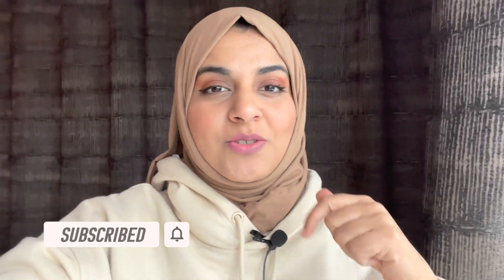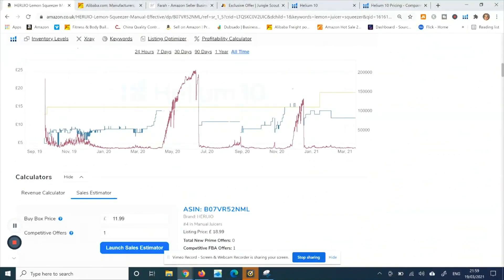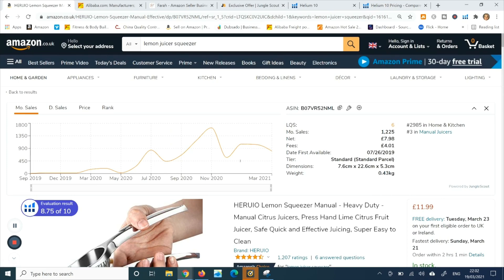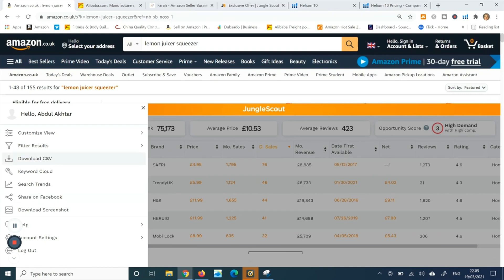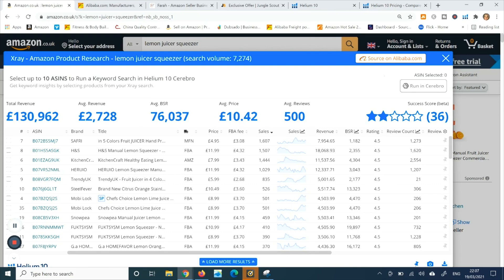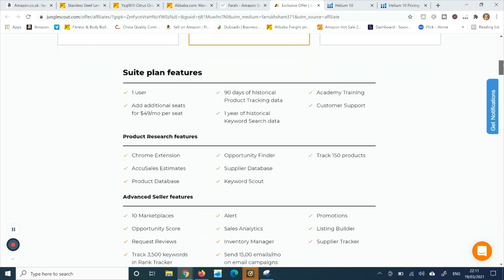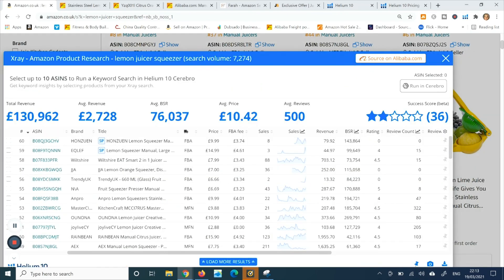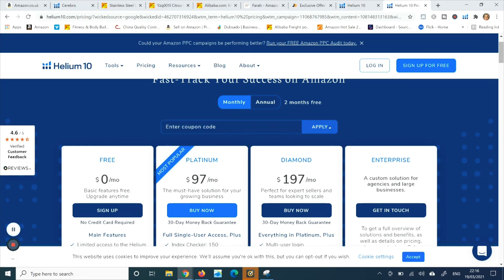Which is the BEST Tool for Product Research on Amazon Helium10 vs Jungle Scout Extension Comparison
Which chrome extension is the best for beginners and for product research on amazon? I demo both extension side by side so you can see what is the difference. I talk about in detail the data showed by Jungle Scout extension for amazon and helium10 x ray tool. and also discuss which one is the winner..

Find out more about me, my experience, Amazon resources or schedule a free call with me to discuss your business idea

0:00 Why do the Jungle Scout vs Helium10 comparison?
1:31 Jungle Scout Product info cards
2:18 On product page chart comparison - ALL Time
4:51 Jungle Scout search page - Extension - Daily sale figure
7:30 Helium10  search page - Extension - Figures - UPDATE
11:28 Jungle Scout Discount
12:36 Helium 10 Discount Code - How to use, get best deal
14:25 Helium 10 Keyword research features - from extension